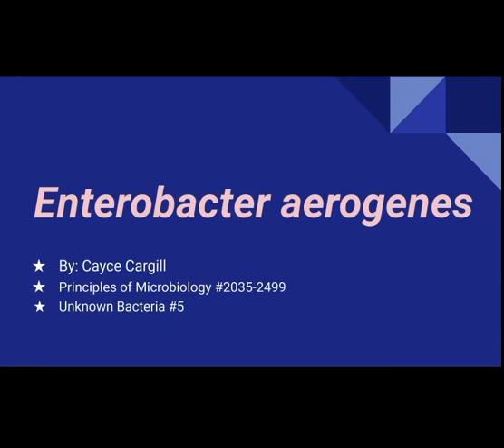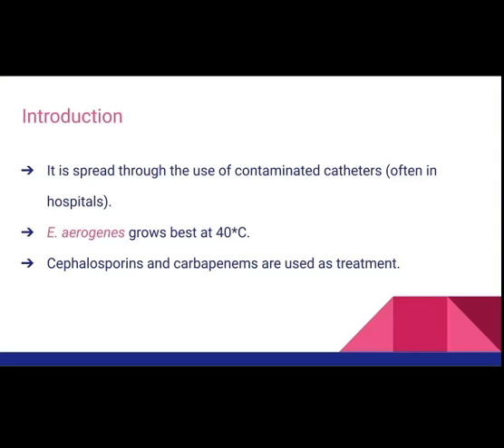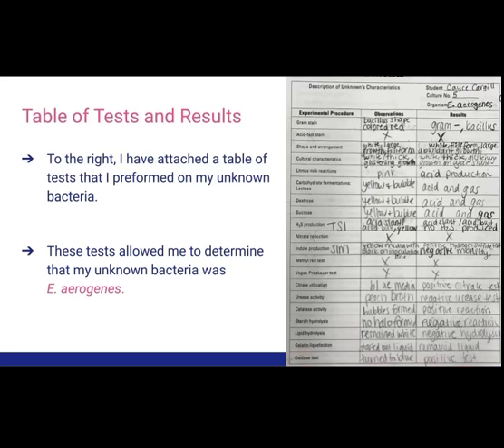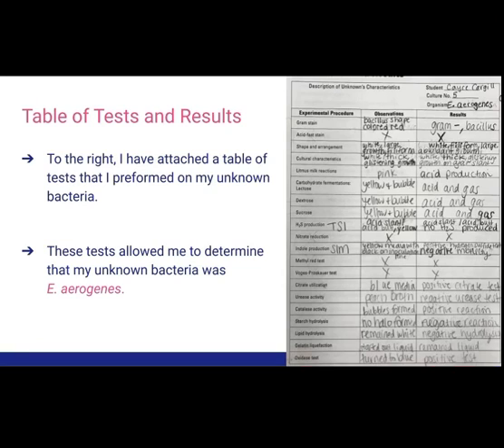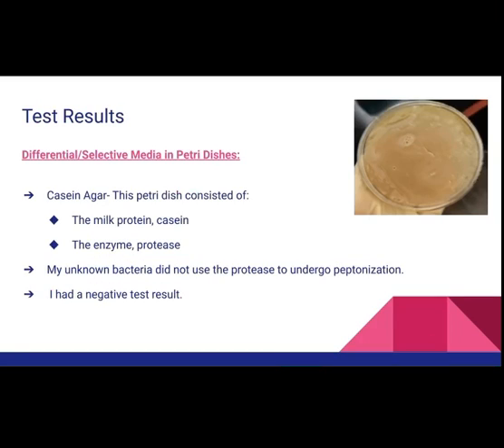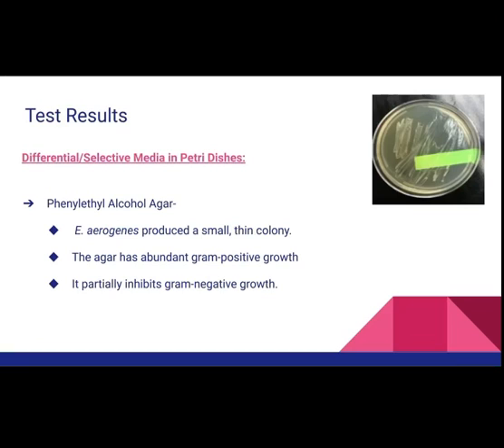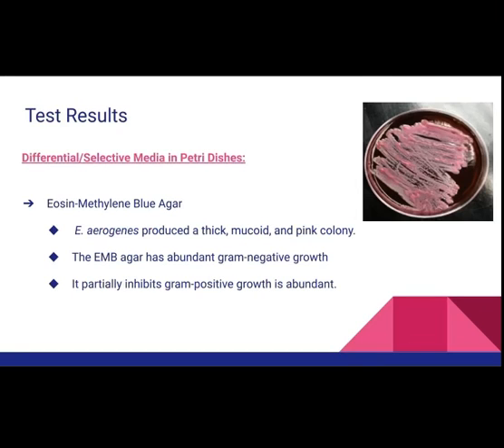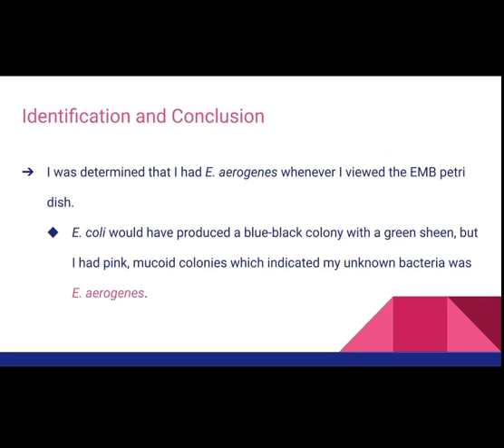Unknown bacteria 5 was E. aerogenes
I had unknown bacteria 5.